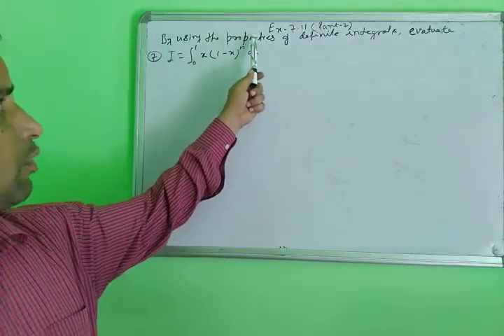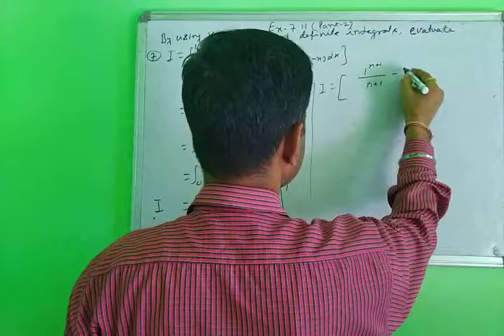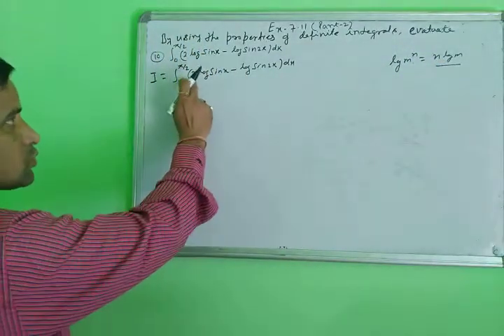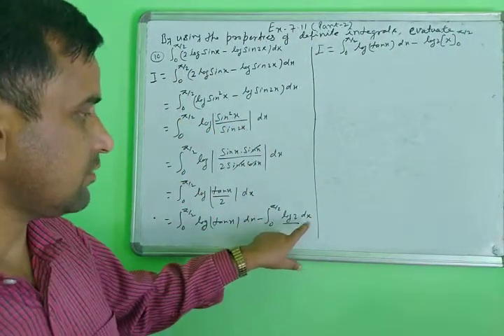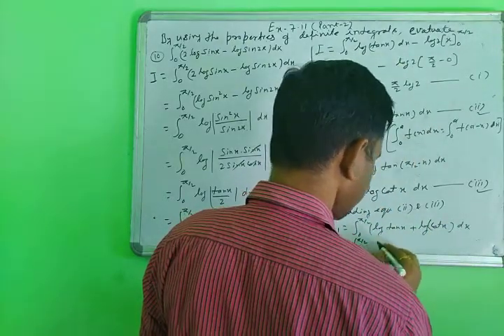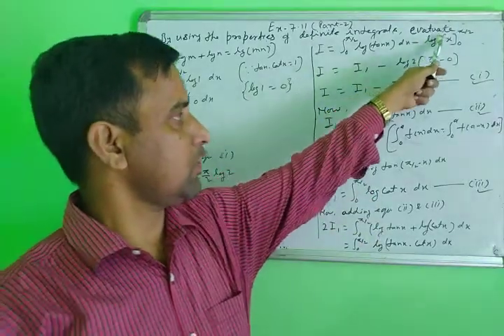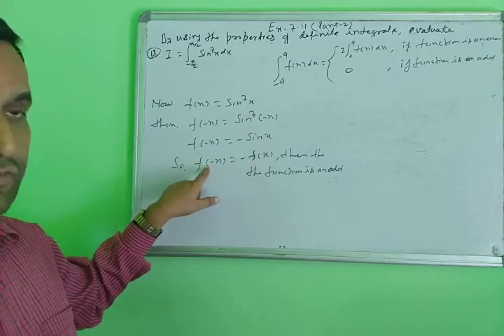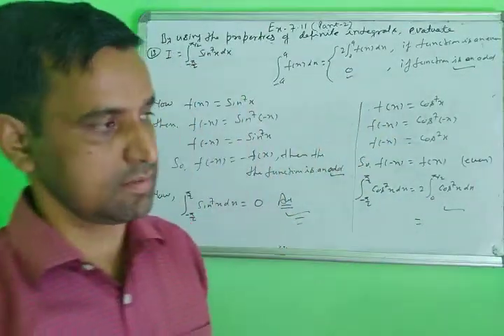Class 12 Mathematics//Lecture 18//Properties of Definite Integrals//CBSE12 MATHS//Exercise-7.11(P-2)